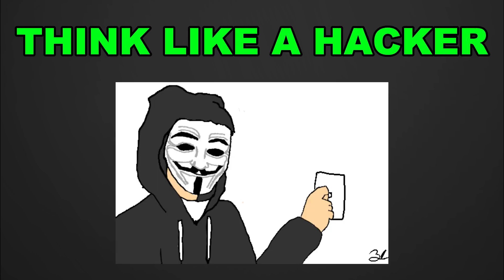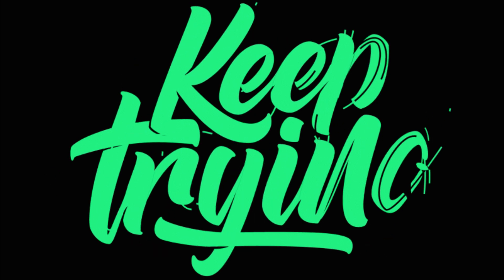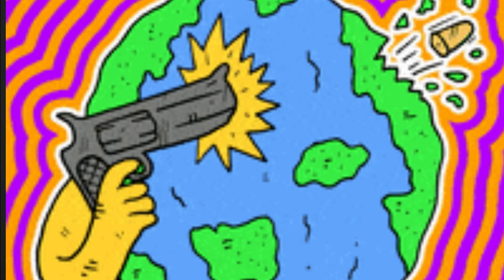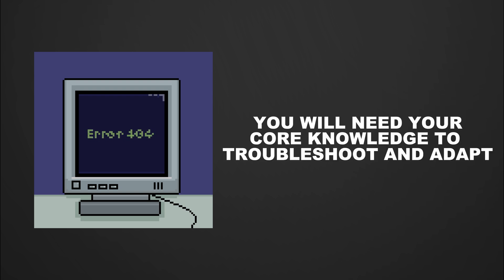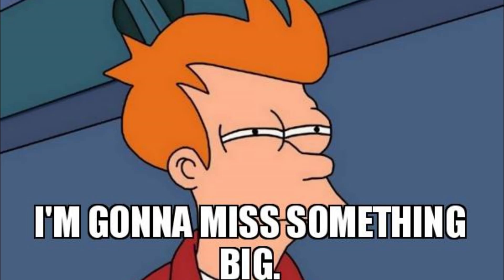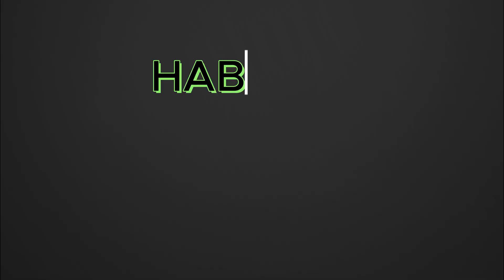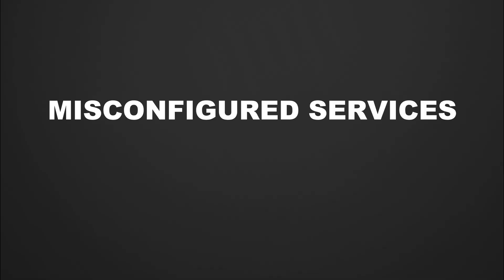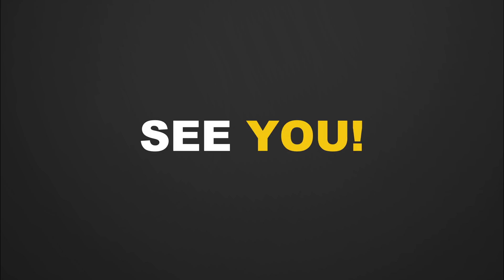10 Insane Habits of Hackers That Will Make You a CYBERSECURITY Beast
Want to become a real hacker? In this video, I reveal the 10 insane daily habits of ethical hackers that will transform you into a cybersecurity beast. These are the same habits top hackers use to learn fast, stay anonymous, and break into systems like pros.

Whether you're a beginner in ethical hacking, studying cybersecurity, or diving into penetration testing, these hacker habits will give you the edge.

🔥 Topics covered:

Daily routines of pro hackers

Tools hackers use every day

Real-world hacking mindset

How to learn hacking fast

Why discipline beats talent in cyber

💻 No fluff. Just straight hacking habits to level up your skills and mindset.